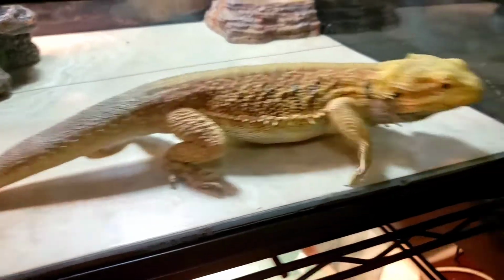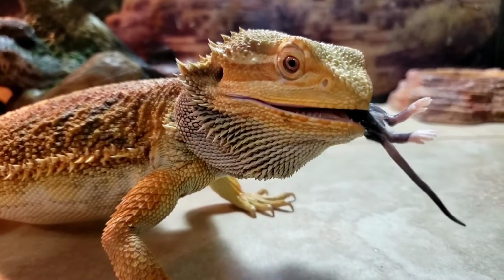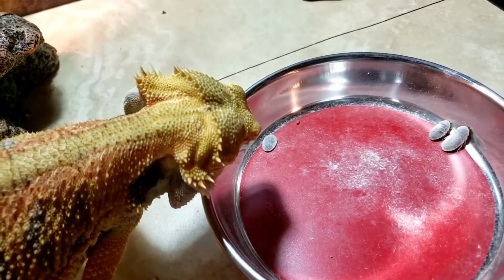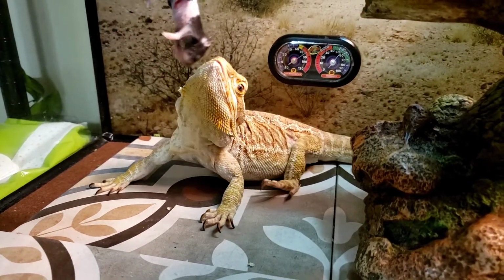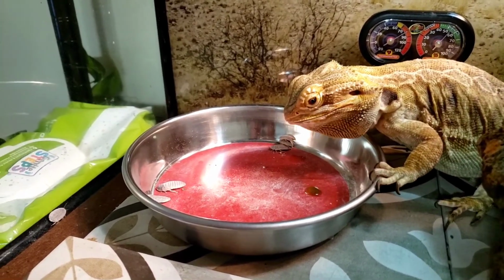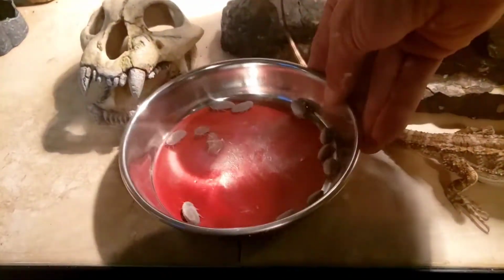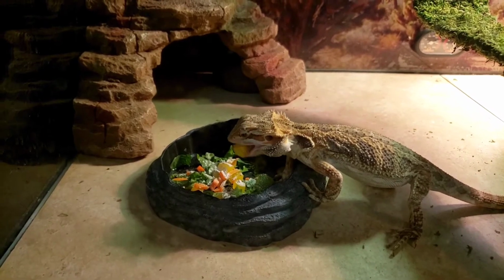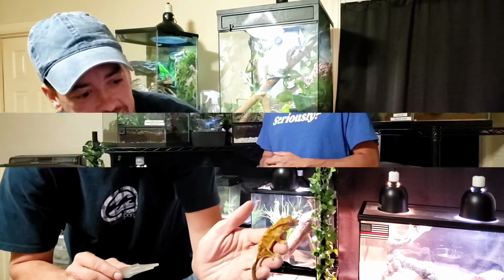WARNING LIVE DRAGON FEEDING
This is a live feeding video where I feed my bearded dragons. During the video I feed my two adult bearded dragons live pinky mice. I do not necessarily approve of this but it was a unique circumstance. If you do not feel comfortable watching the video I understand, but those of you who do, I hope you appreciate it.